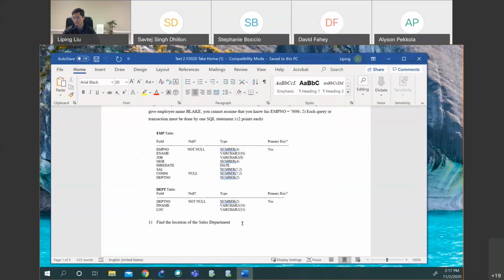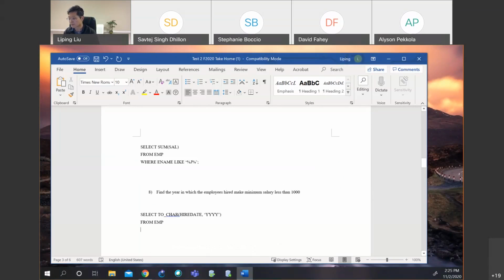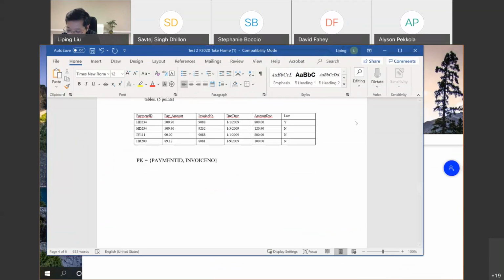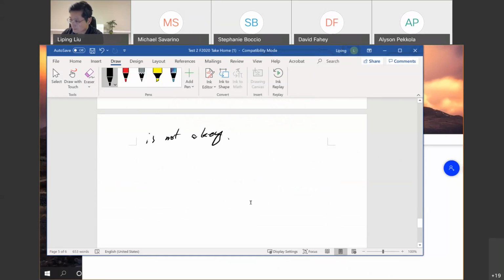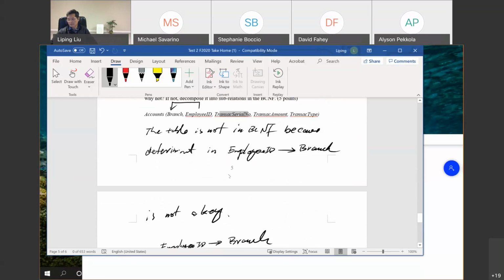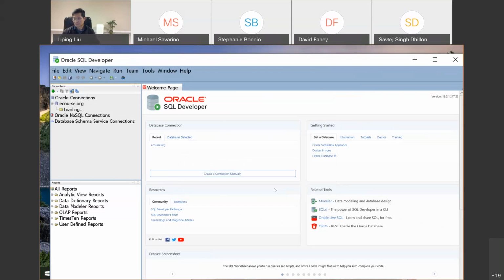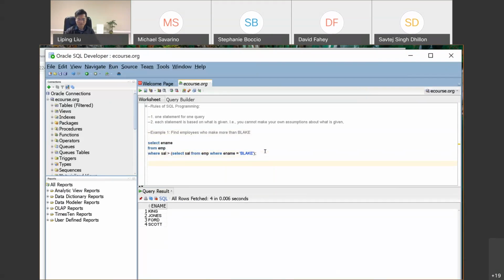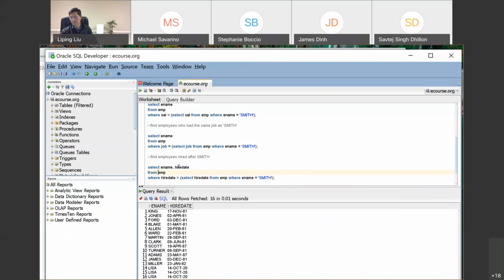Lesson 19: SQL Subqueries